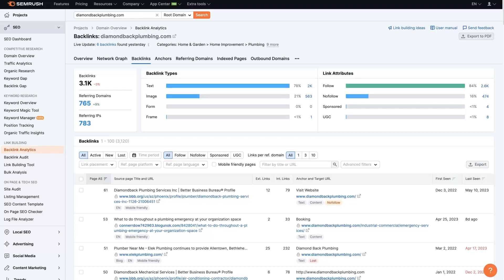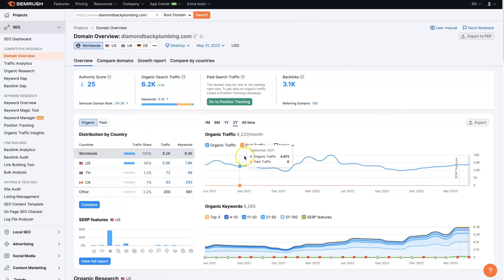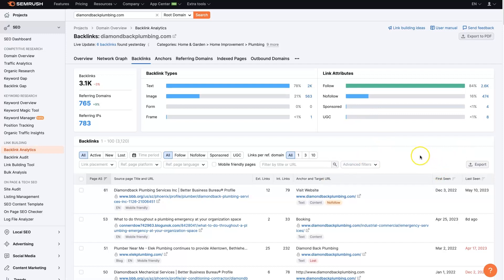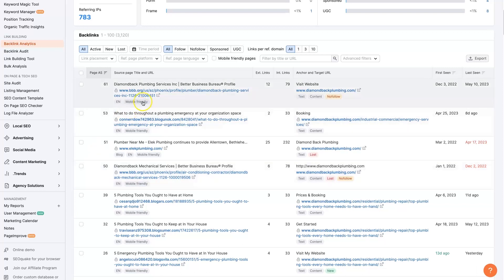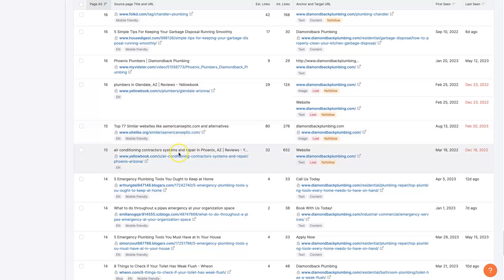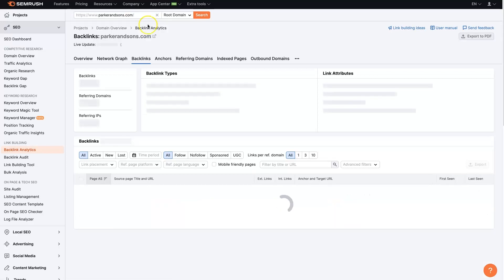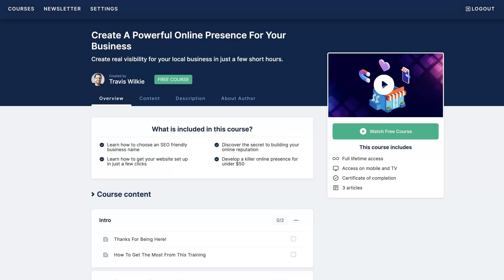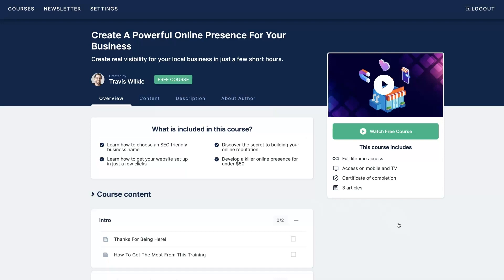How To Find Competitors Backlinks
Learn how to find competitors' backlinks using the Semrush SEO Toolkit! Give it a try today for FREE

Immerse yourself in the world of SEO with us as we dissect and demystify the process of spying on competitor backlinks using the formidable Semrush tool, a digital marketing powerhouse. 🚀

Imagine peeking behind the curtain, deciphering exactly where your rival's backlinks originate. With this insight, you're no longer navigating the vast seas of SEO blindfolded. Instead, you're charting your course with an expert map - a model of what your backlink portfolio could, and should, look like. ⚓💡

The magic doesn't end there! The real thrill comes from transitioning your new knowledge into tangible action. 🎯 Once you've mastered the art of utilizing Semrush to analyze your competitor's backlink strategy, you'll find yourself embarking on a transformative journey - evolving from the observer to the executor. 🐛➡️🦋

This isn't just a matter of business, it's a game of chess. And now, you're about to become a grandmaster. 🏆 So buckle up, because we're about to catapult you to new heights of SEO mastery, giving you a competitive edge that leaves your opponents in the dust. 💨

But we're not done yet. We've got more strategies, tips, and secrets up our sleeves. Remember, knowledge is power, and with us, you’re always one step ahead. 🌐

Let us be your co-pilots in this exciting voyage to uncharted territories of success. 🚀💼 Don't wait for success to come to you, chase it with us! We're here, waiting to give your marketing that unbeatable edge. 📞👥